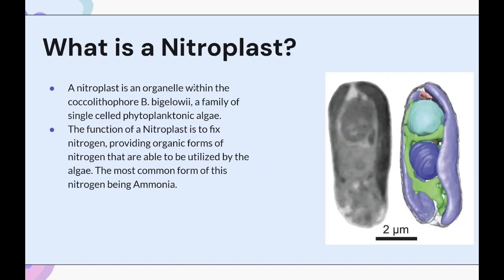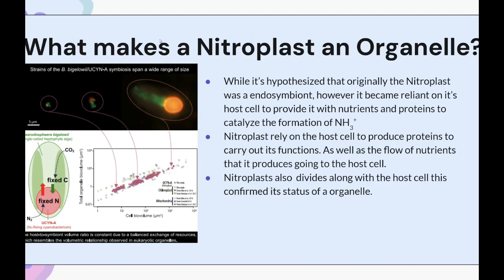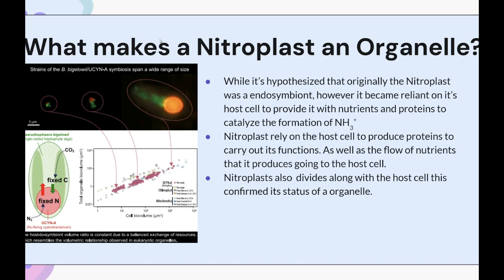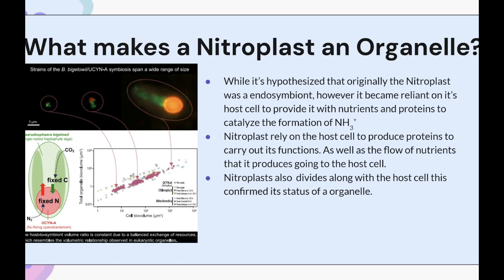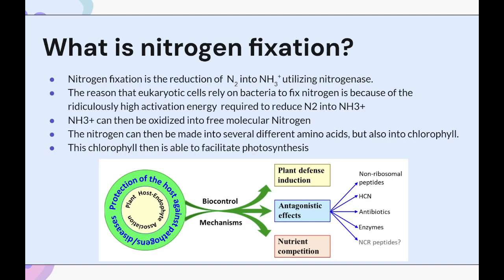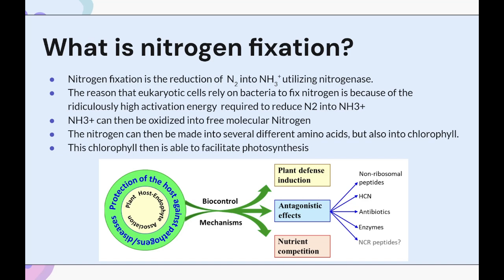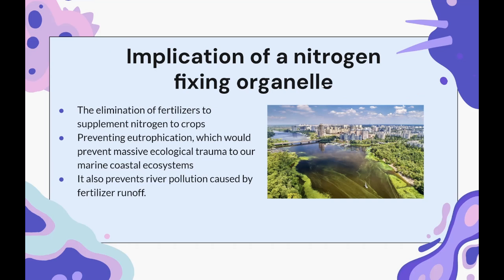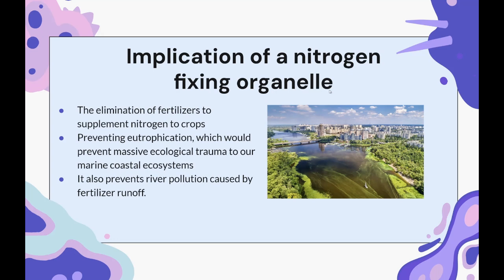Science Ambassador Scholarship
A brief lecture about Nitroplasts!